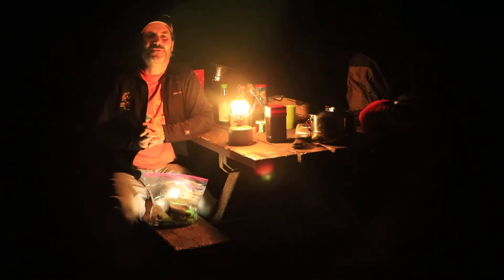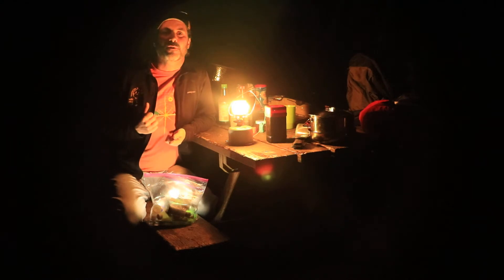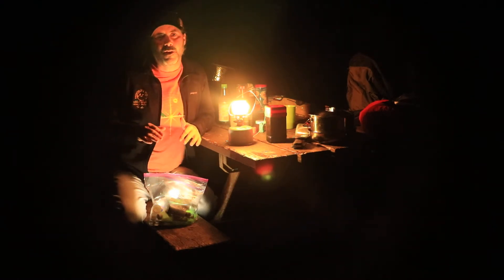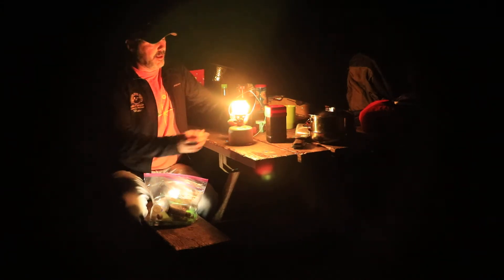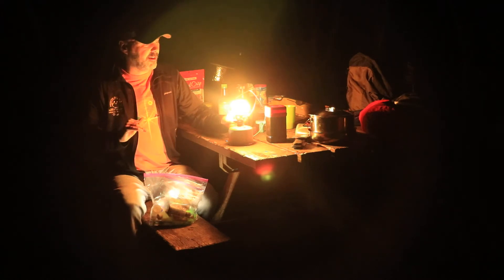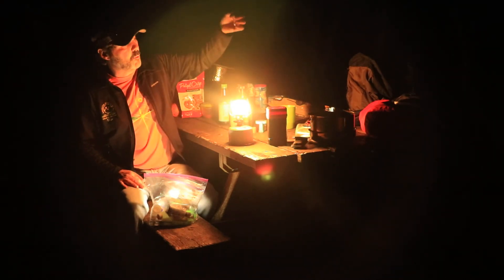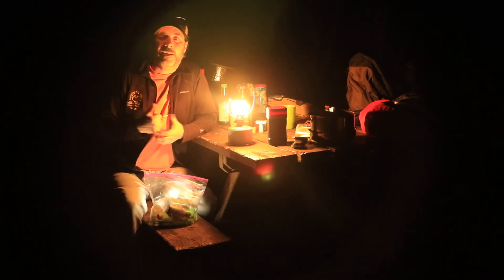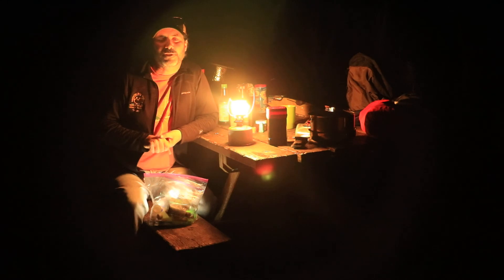Video of Elizabeth Furnace Recreation Area, VA from Shari G.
Ranger Review of the Primus Easy Light Lantern

▶︎ Ranger Review:  Primus Easy Light Lantern at Elizabeth Furnace Recreation Area
Campground Review:
What a great find, so close to a town….though feels like you are deep in the forest! We stayed 2 nights at this campground and it was the perfect place to prepare for a week-long backpacking trip in Shenandoah National Park. Each site has a picnic table, firepit, and lantern stand. The creek running through the campground drowns out most noise from the road or other campers. Sites are private and well-shaded, but with plenty of sun for our solar panel too.
Showers and running water are available during the main season, but arriving in April meant pulling out the pocket shower and using water from the handpump. Pit toilets were immaculately clean and available during the off-season though. There is a group camping area just down the road, too.
This campground is situated just 15 minutes from Strasburg (adorable town) and is about equal distance to Front Royal, which sits at the northern end of Shenandoah National Park. Both towns have everything you need from grocery stores to gas stations to restaurants. Cycling, hiking, fishing, and boating are all things you can get up to in this lovely recreation area.
Great price of just $10 per night during the off-season, normally $20 during the main season.
Product Review:
As Rangers for The Dyrt, we’ve been testing out this product for the past couple of weeks. While preparing for a week-long backcountry adventure in the Shenandoah’s last week, we were running behind with our packing and used this lantern to light up our campsite as we stuffed the last few bags of food and gear.
What we like about this product:
· Gives off a great amount of light for its small size.
· Adjustable light control, from very bright to romantic candle light.
· Ignition switch seems to fire up the lantern every time.
· Built in hanging wire is handy to have when you want to hang it from a tree or lantern stand.
· Gas powered, so no batteries to recharge or replace.
· Storage case is robust and keeps ...